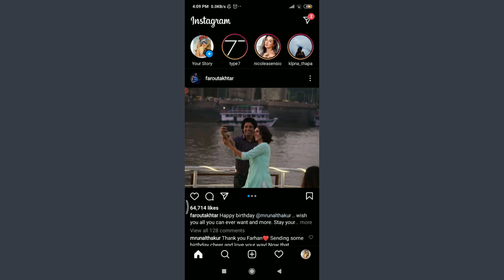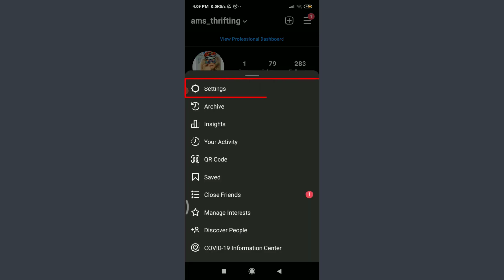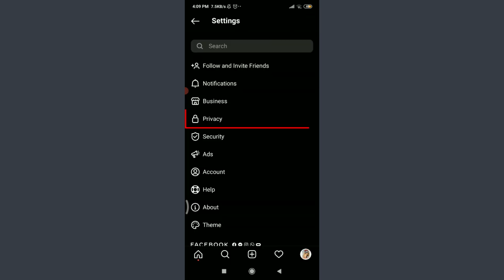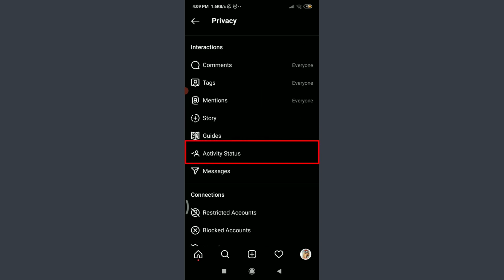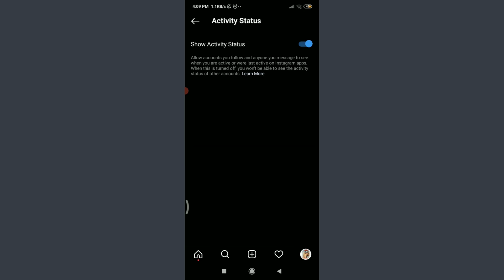How to Turn off Activity Status on Instagram | Hide Your 'Last Active' Status on Instagram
In this video I will guide you in step by step process on how to hide your active status on an Instagram account.

STEPS REGARDING IT ARE GIVEN BELOW:
1.Get Logged in.
2.Tap on the profile icon on the bottom right corner.
3.Tap on three straight parallel lines on the top right corner.
4.Tap on settings on the top.
5.Tap on privacy below business.
6.Scroll down
7.Tap on activity status.
8.Tap on the sliding icon on the top right corner to enable or disable your active status.

And your active status will be successfully hidden or shown as per your choice.